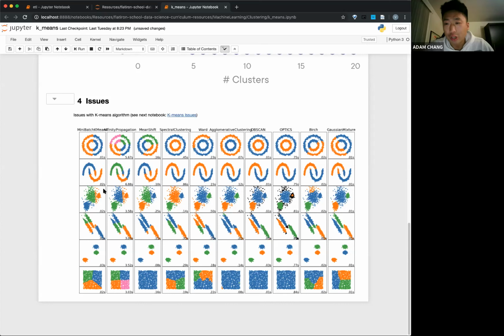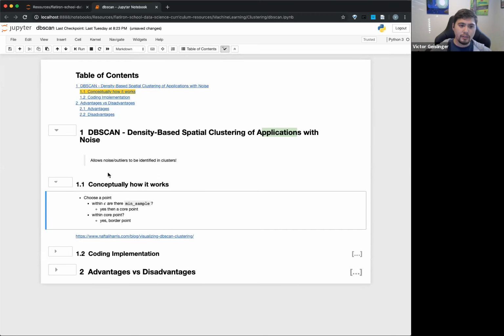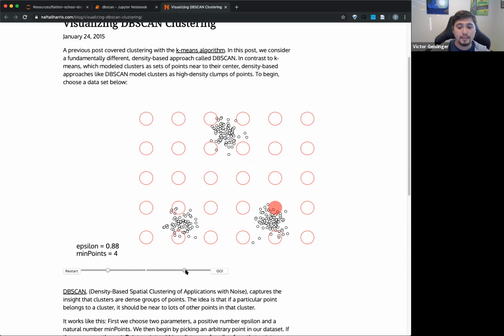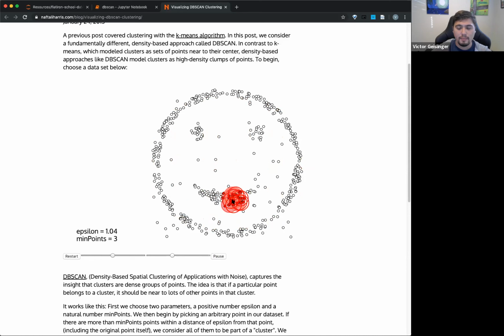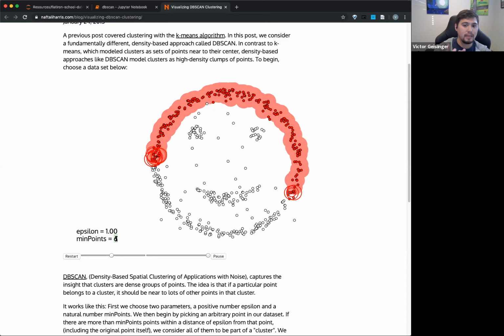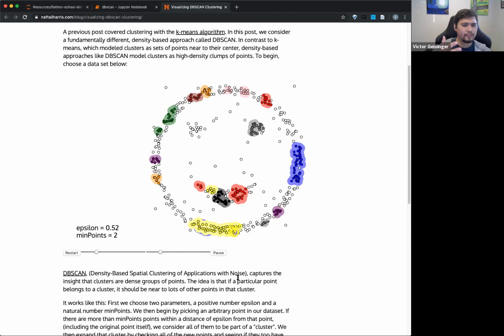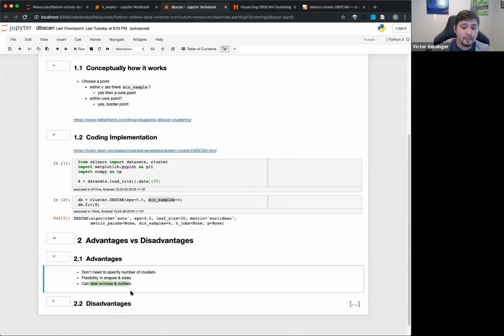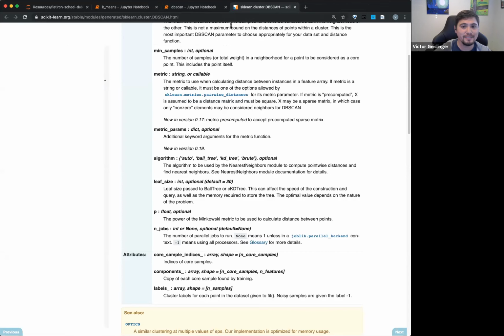Clustering: DBSCAN - M5S38 [2019-11-07]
A continuation of clustering algorithms; DBSCAN which can be used to identify clusters and noise or outliers.